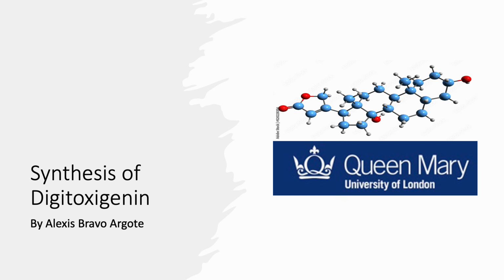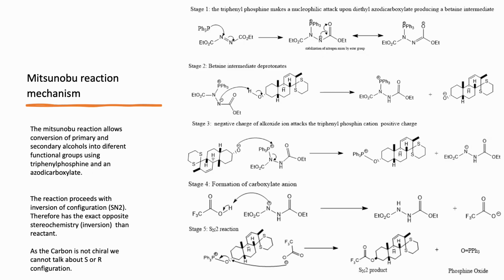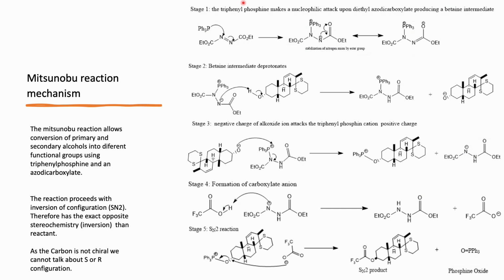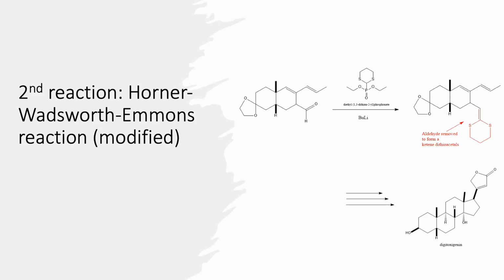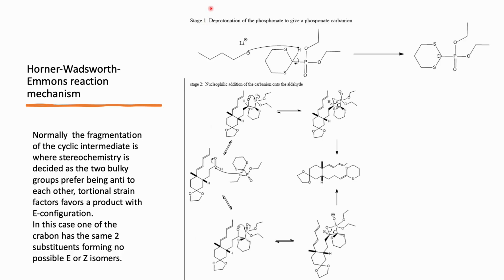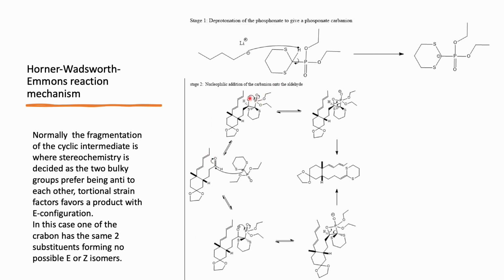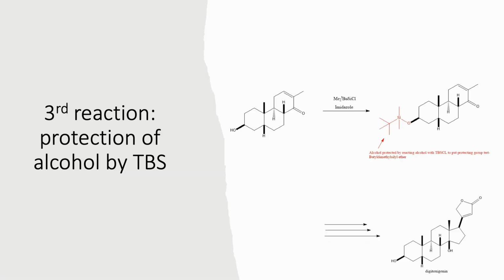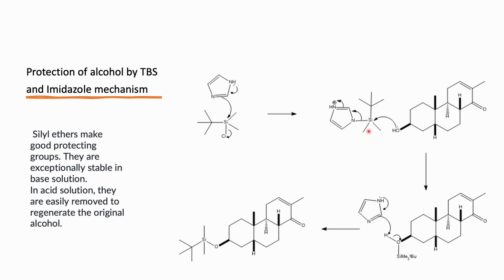Synthetic reactions of Digitoxigenin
Here are 3 important reactions and their mechanism in the synthetic pathway of digitoxigenin
Reaction and mechanism include
Mitsunobu reaction;
Horner-Wadsworth-Emmons reaction using diethyl (1,3-dithian-2yl)phosphonate;
protection of alcohol using TBSCL (aka TBDMSCL)